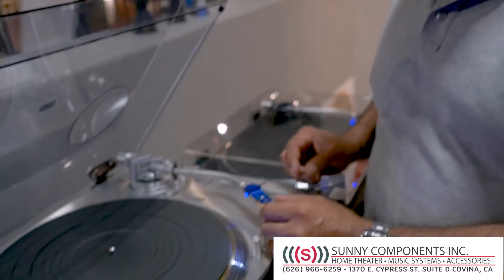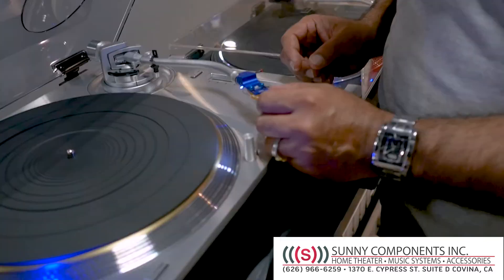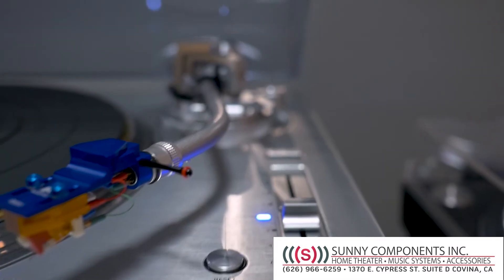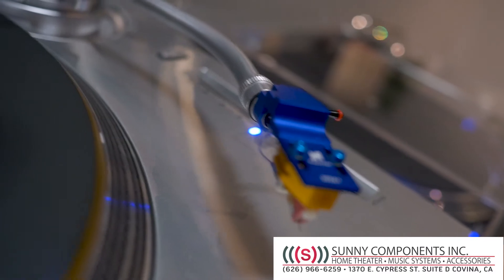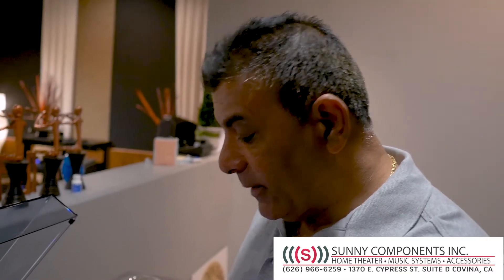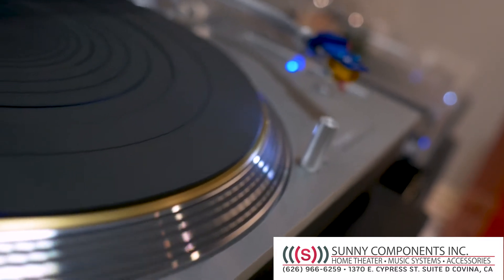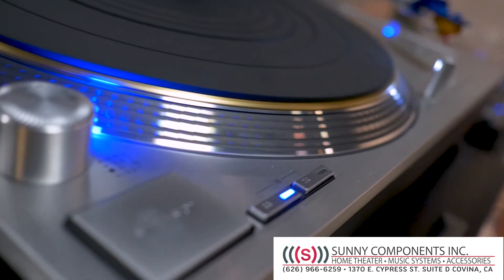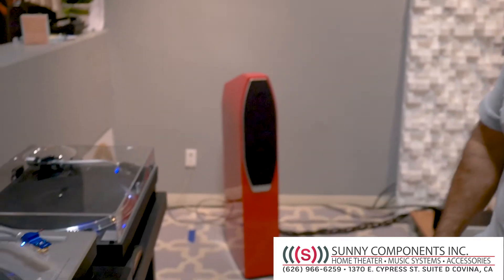A Technics turntable with a Nasotec head shell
If you want to know what makes this Technics turntable next level, it's because Sunny knows what to do! He's paired it with a Nasotec head shell.